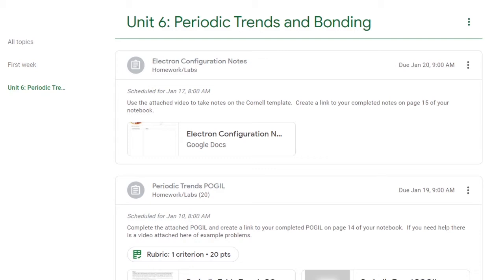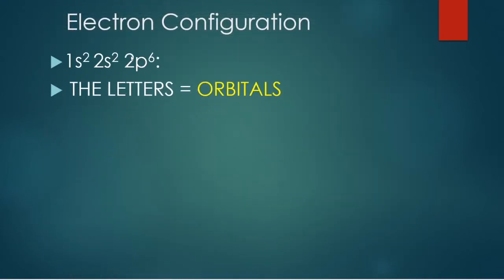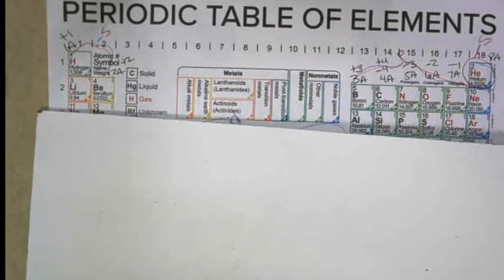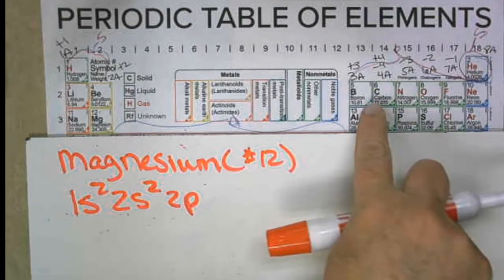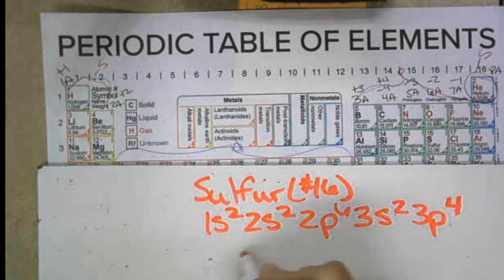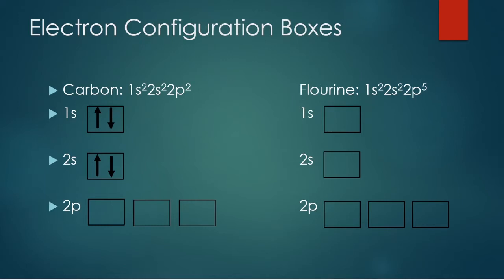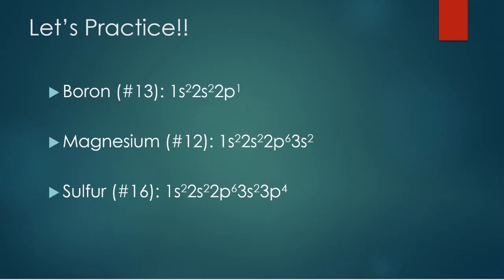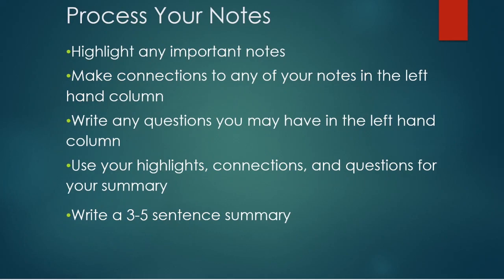Electron Configuration Notes complete